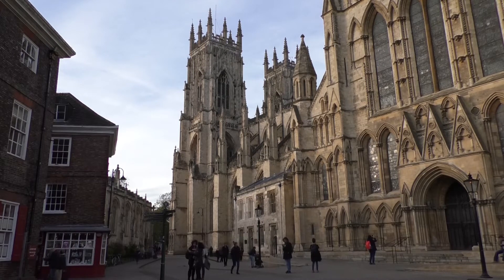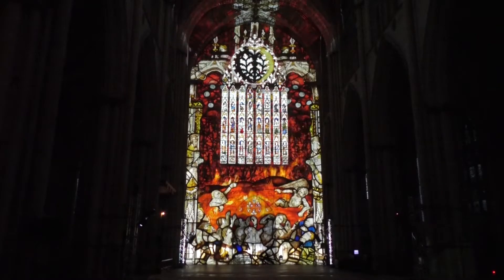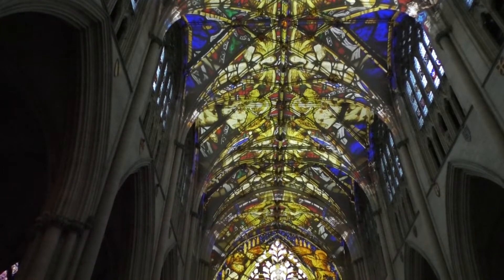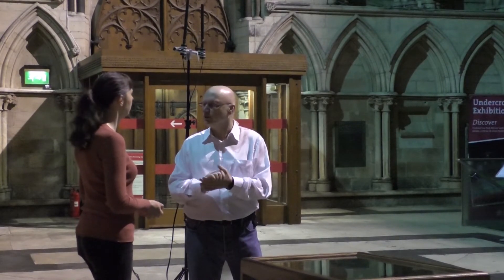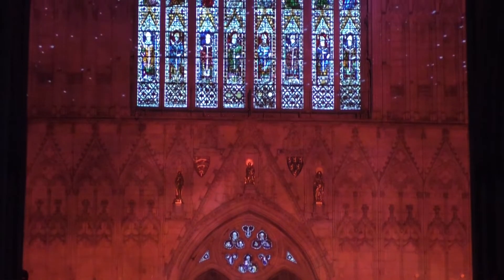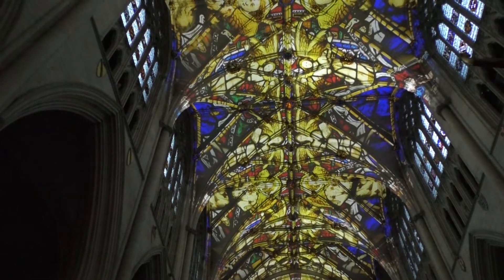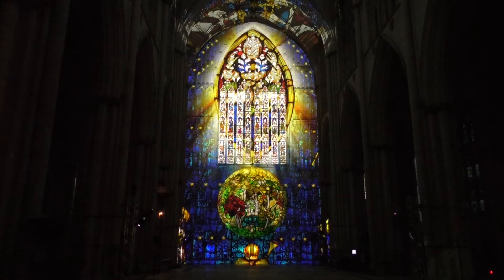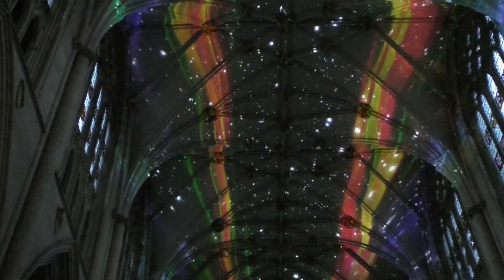The York Minster lights up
The Northern Lights display comes to the York Minster to light it up in a spectacular show